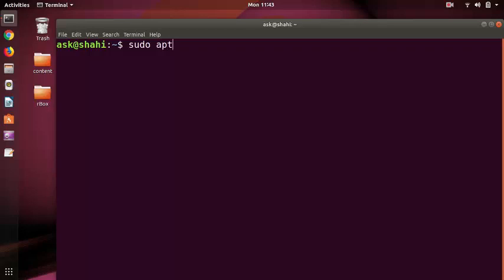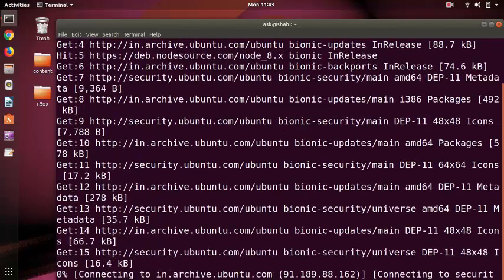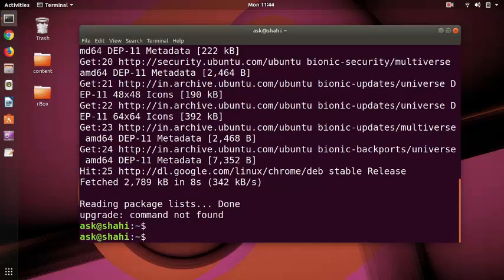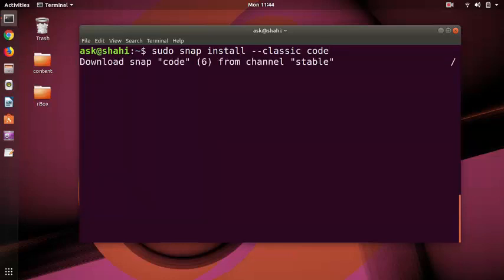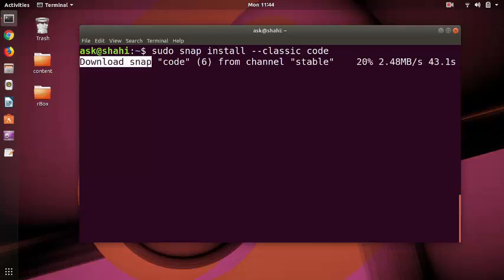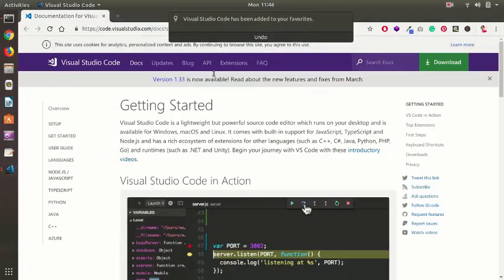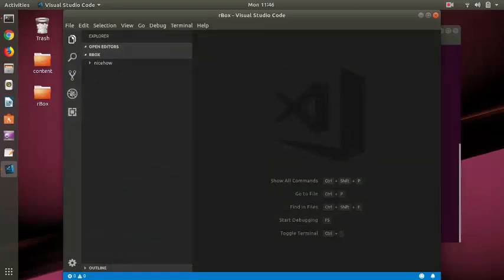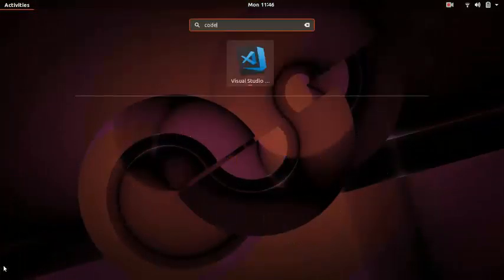How to Install Visual Studio Code on Ubuntu 18.04/19.04?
In this video, we are going to cover How to Install Visual Studio Code on Ubuntu 18.04/19.04?